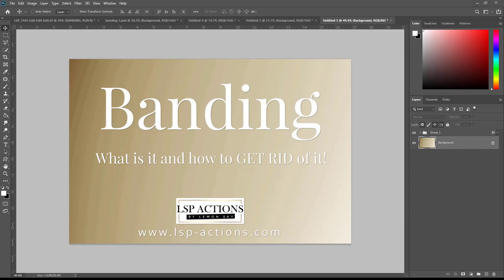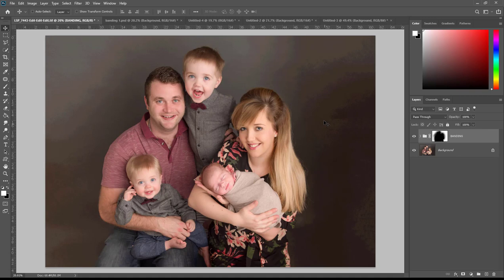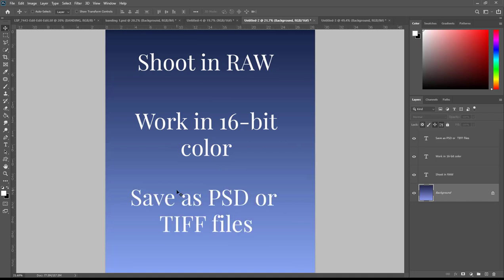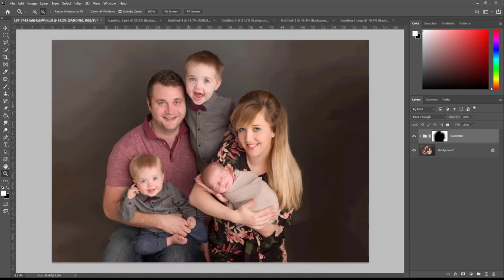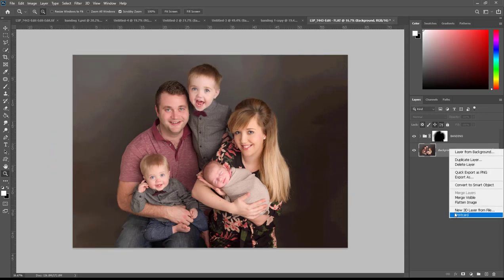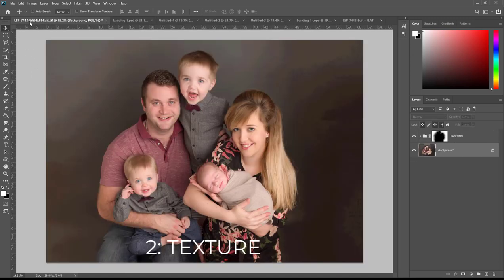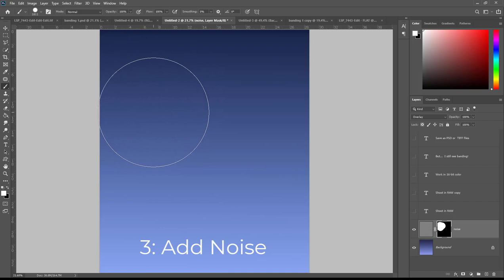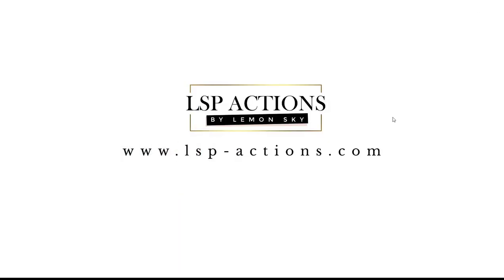How to remove banding in Photoshop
Banding is a digital phenomenon and is most noticeable in solid areas of your image that lack detail, such as a seamless paper backdrop for studio photographers or a clear blue sky outdoors.  It typically happens when a tone is graduated over several shades, from light to dark.

So what should appear as a seamless and subtle transition will instead show as bands of color that do not appear to blend well at all!